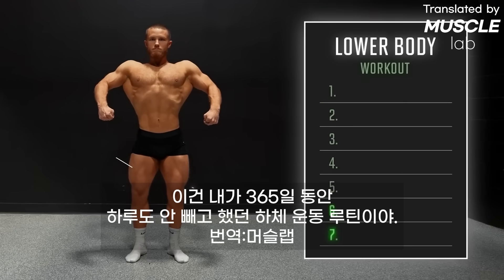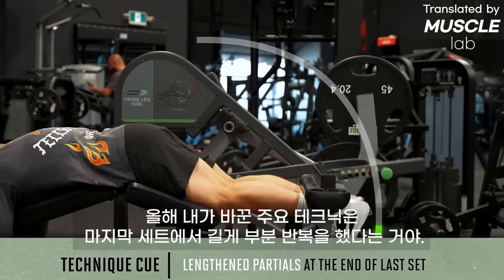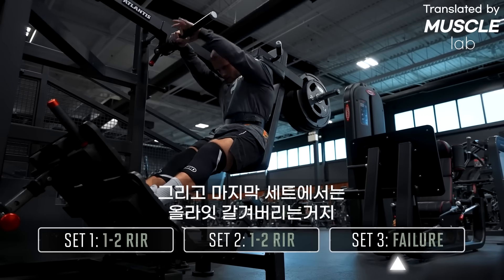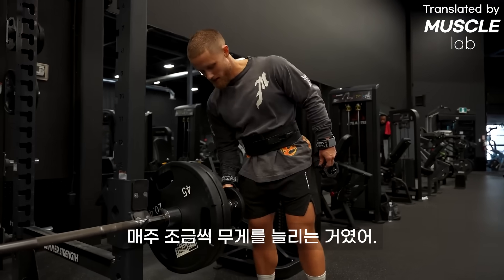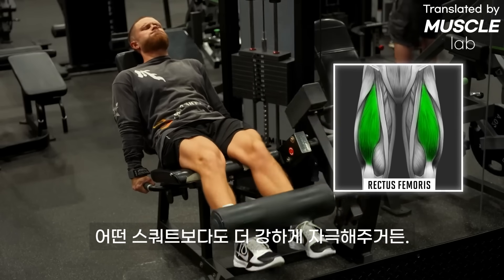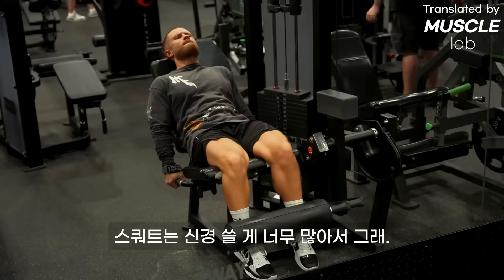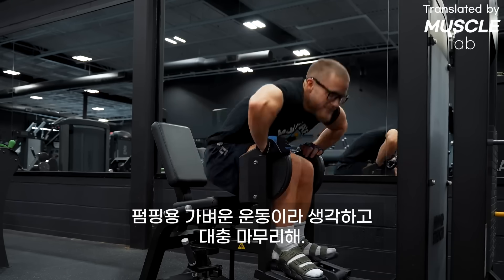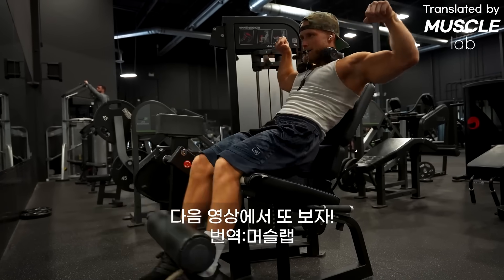제프 니파드 선정 하체 부위별 최고의 운동과 꿀팁!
My Nutrition App (Use code Jeff for a FREE 2 week trial)

In this video, I break down the lower body workout I used during my 365-day muscle growth experiment. I explain why I chose each exercise over similar options, share key technique cues, and highlight common mistakes to avoid.

Timestamps:

0:00 - My 1 year experiment
0:16 - Exercise 1 (Hamstrings)
2:30 - Exercise 2 (Quads, Glutes, Adductors)
5:02 - Exercise 3 (Hamstrings, Glutes)
6:43 - Exercise 4 (Quads)
9:09 - Exercise 5 (Glutes)
10:51 - Exercise 6 (Calves)

Written by Jeff Nippard
Directed by Bailey Wood and Jeff Nippard
Filmed by Meraki Films
Edited by Rickie Ho, Sam Ding, Jeff Nippard (  / coldgamerick  )
Graphics by Rickie Ho, Sam Ding
Music Arranged by Jeff Nippard

Translated by 머슬랩